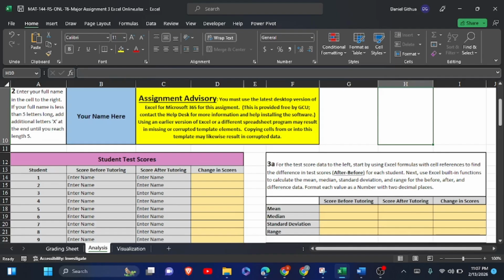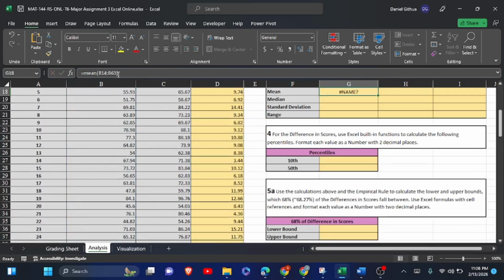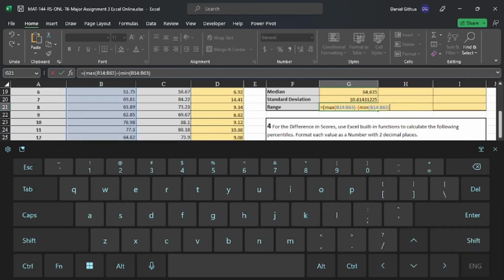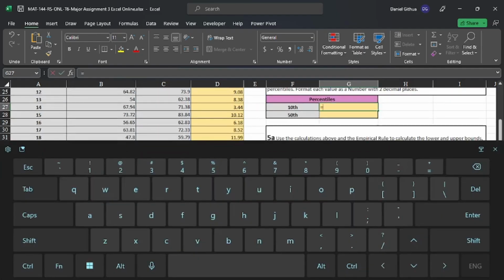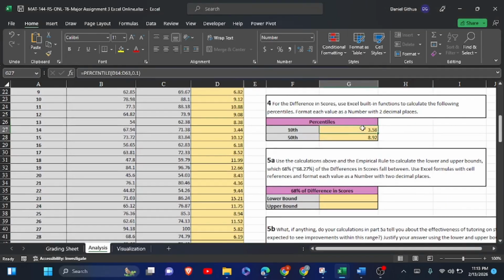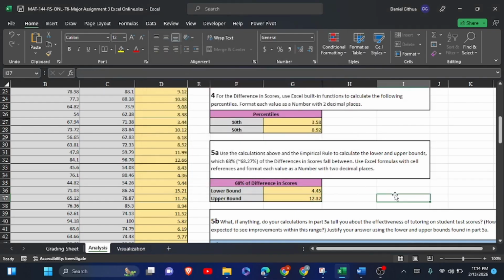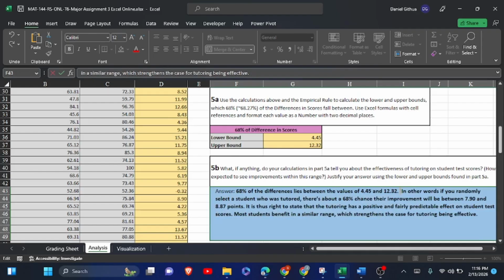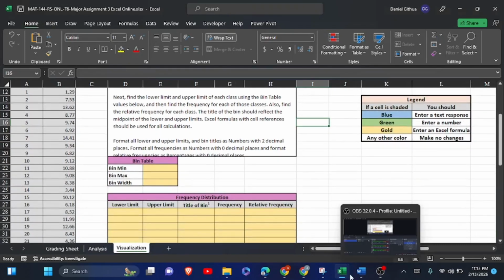Major Assignment 3 - Analysis (MAT-144-RS-ONL-T6-Major Assignment 3 Excel Online)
Hello. In this video, I provide step by step tutorial on how to solve the questions on the analysis tab with correct excel functions and formulas.